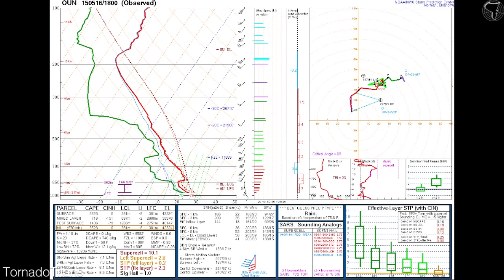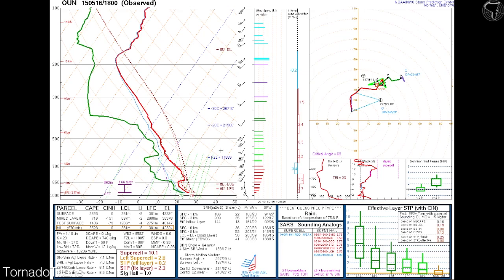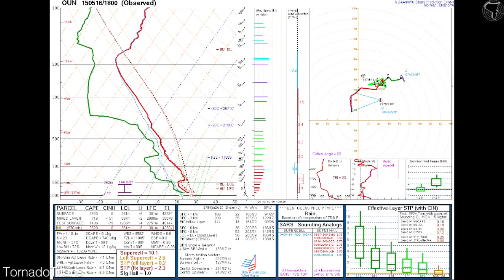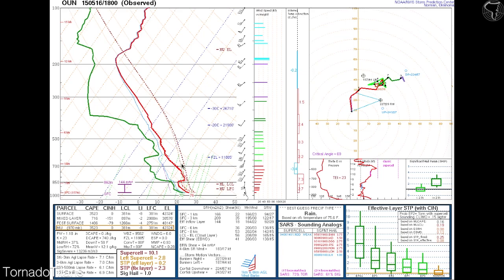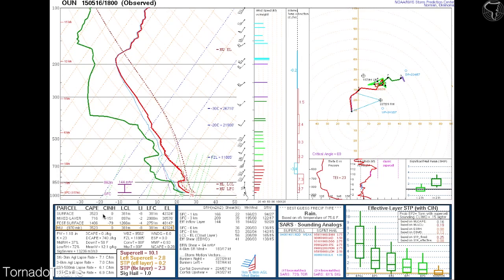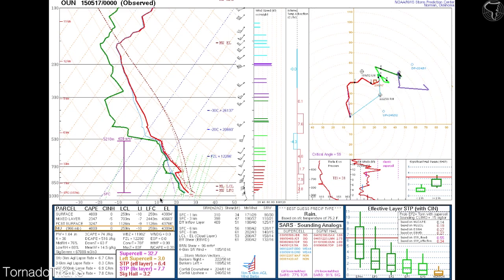How to Read Skew-Ts: SBCAPE, MLCAPE, MUCAPE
Measuring CAPE (instability) in the atmosphere is a very important part of forecasting for severe weather.

CAPE is short for convective available potential energy.

When it comes to tools to know exactly what the atmosphere is planning for the day, there are no better tools than the Skew-T to gauge the exact measure of instability.

In this video, we’ll take a look at how you find SBCAPE, MLCAPE, and MUCAPE on a skew-T and which you should use to make your forecast.

The Differences in CAPE

SBCAPE: This value of CAPE looks at how unstable a parcel of air rising from the surface will be. This value tends to be higher than MLCAPE.
MLCAPE: The best version of CAPE to use most chase days is MLCAPE as it tends to be the most representative of the air a surface or near surface based updraft will be ingesting. The least technical way to describe MLCAPE is that it averages the CAPE values below the cloud base of a storm.
MUCAPE: This measurement finds the most unstable parcel of air possible within a sounding and records that value. Typically, this is most useful when there is a strong surface inversion and thus, storms are likely to be elevated.